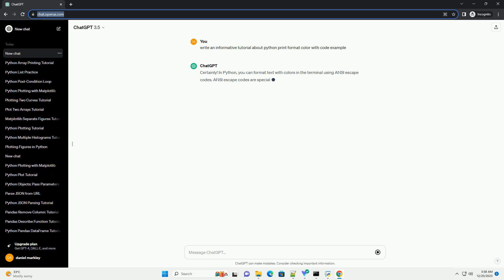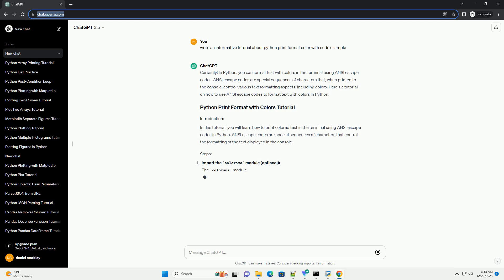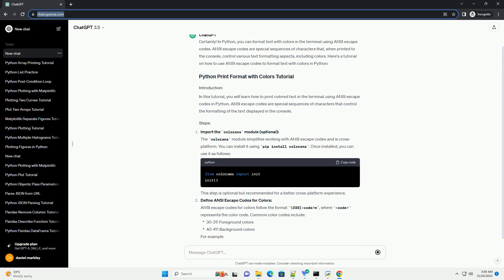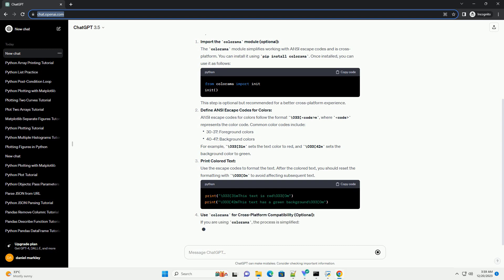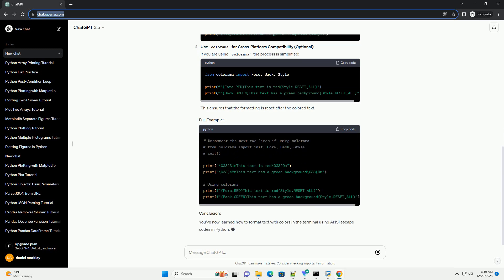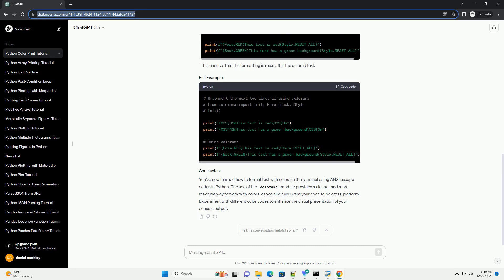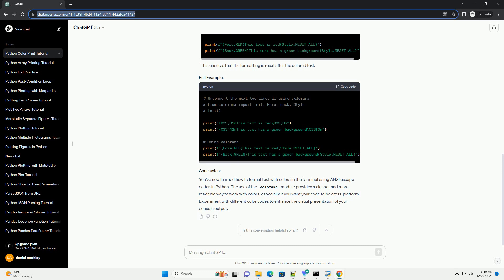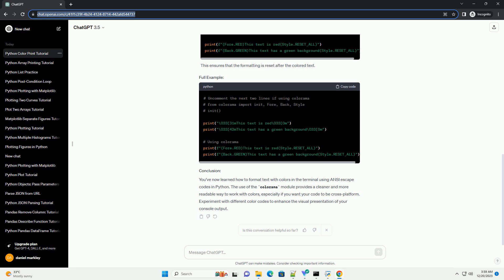python print format color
Certainly! In Python, you can format text with colors in the terminal using ANSI escape codes. ANSI escape codes are special sequences of characters that, when printed to the console, control various text formatting aspects, including colors. Here's a tutorial on how to use ANSI escape codes to format text with colors in Python:
In this tutorial, you will learn how to print colored text in the terminal using ANSI escape codes in Python. ANSI escape codes are special sequences of characters that control the formatting of the text displayed in the console.
Import the colorama module (optional):
The colorama module simplifies working with ANSI escape codes and is cross-platform. You can install it using pip install colorama. Once installed, you can use it as follows:
This step is optional but recommended for a better cross-platform experience.
Define ANSI Escape Codes for Colors:
ANSI escape codes for colors follow the format \033[codem, where code represents the color code. Common color codes include:
For example, \033[31m sets the text color to red, and \033[42m sets the background color to green.
Print Colored Text:
Use the escape codes to format the text. After the colored text, you should reset the formatting with \033[0m to avoid affecting subsequent text.
Use colorama for Cross-Platform Compatibility (Optional):
If you are using colorama, the process is simplified:
This ensures that the formatting is reset after the colored text.
You've now learned how to format text with colors in the terminal using ANSI escape codes in Python. The use of the colorama module provides a cleaner and more readable way to work with colors, especially if you want your code to be cross-platform. Experiment with different color codes to enhance the visual presentation of your console output.
ChatGPT